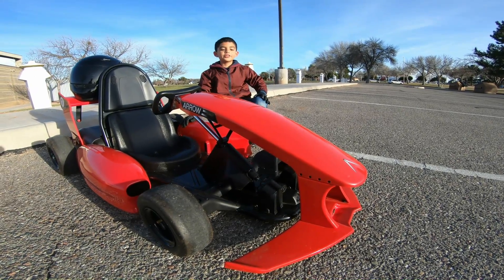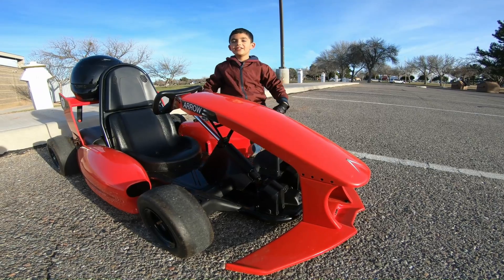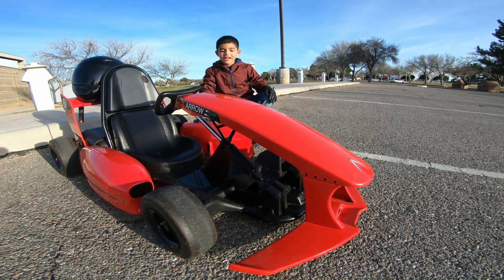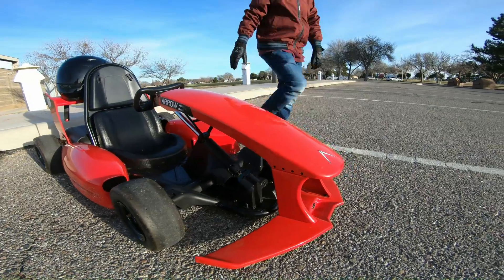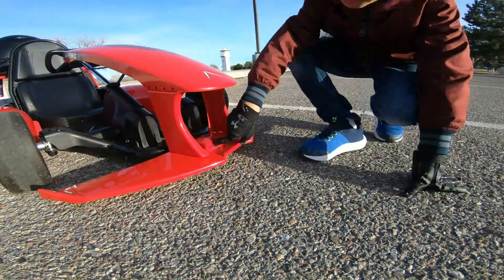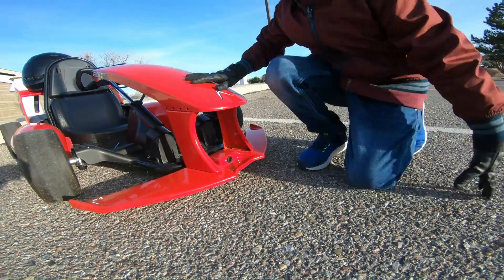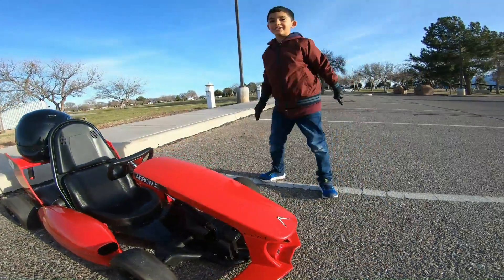Arrow Electric Smart Kart: HD:Formula Racecar Body Kit - Red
Arrow Electric Smart Kart HD

Arrow Electric Smart Kart HD Kids
Formula Racecar Body Kit - Red

Anti-collision is turned off in the video,

Arrow Smart-Kart is an electric go-kart for kids ages 5 to 9. Actev Motors has created a technologically superior, safety conscious go-kart that is packed with fun features to impress even the most plugged-in pre-tween.

Top speed up to 12 mph (19.3 kph)
73 lbs (33 kg)
47”L x 29.5”W x 23.5”H
2 independent 250W electric motors
Rigid steel chassis
Pneumatic rubber tires
Seat with dual speakers and indicator light
WiFi & GPS enabled
Proximity sensors
Speed and safety controls operated through free WiFi enabled Actev App (iOS and Android)